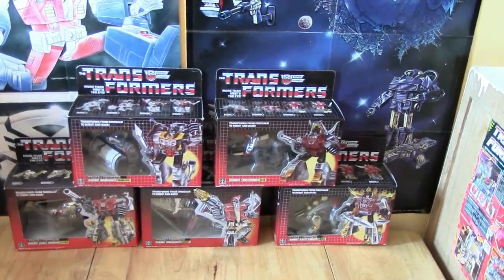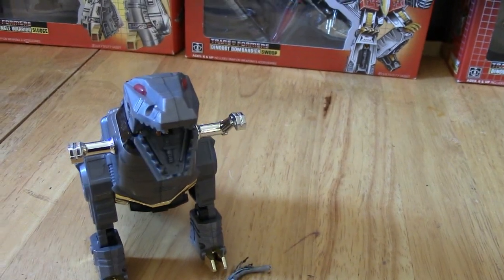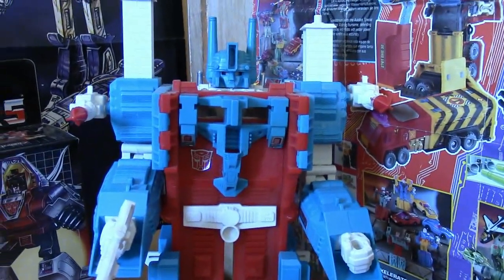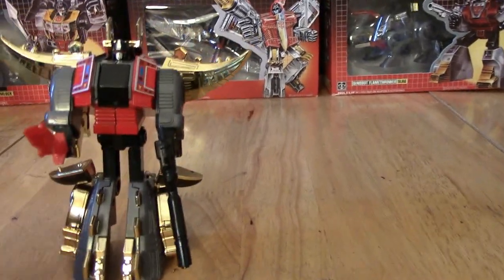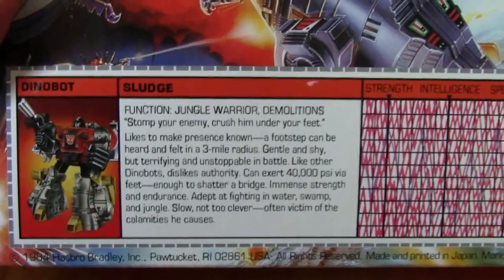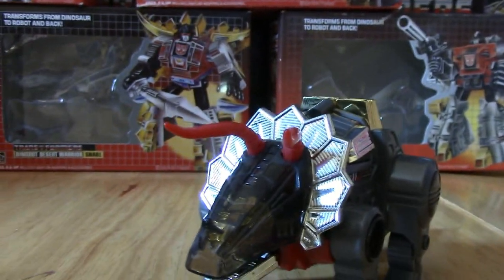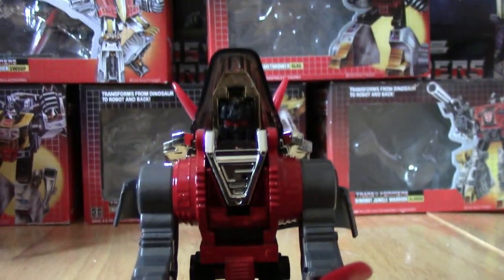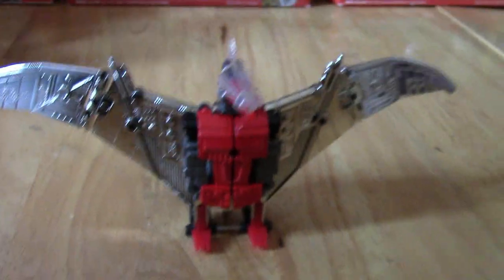Transformers Toy Reviews 1 The Dinobots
My look at the transformer toys we all wanted from the original G1 toy line the dinobots